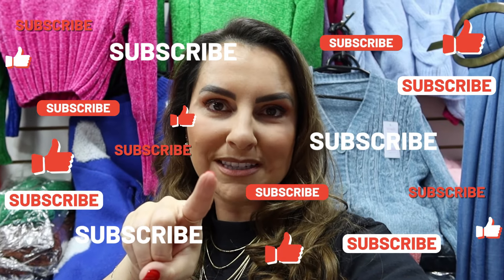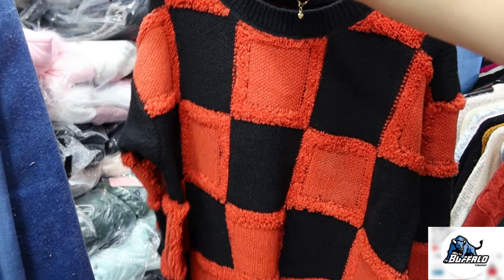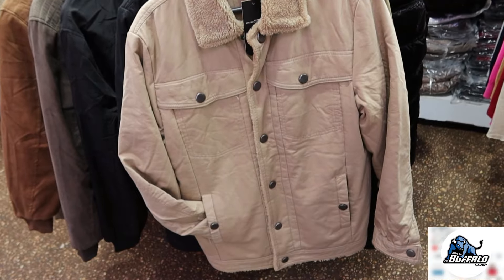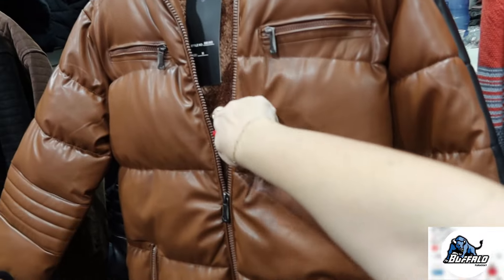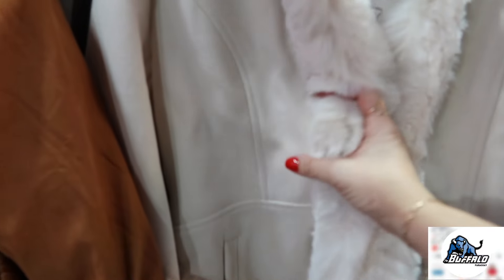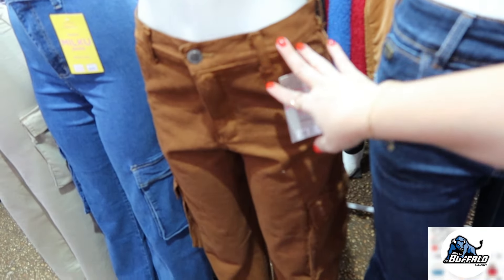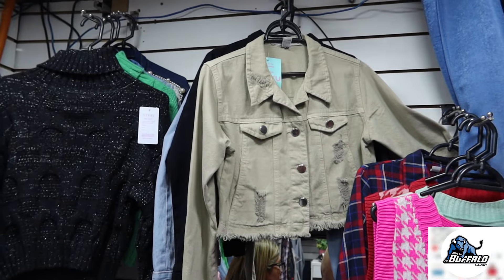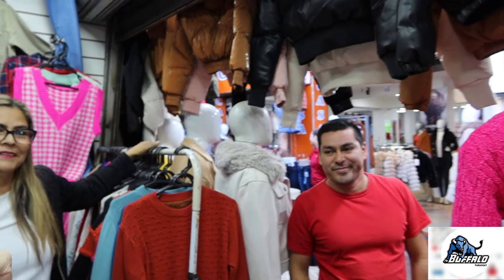ROUPAS NO CAMELÔ BUFFALO PARAGUAI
JEANS NO CAMELÔ  - BUFFALO PARAGUAI